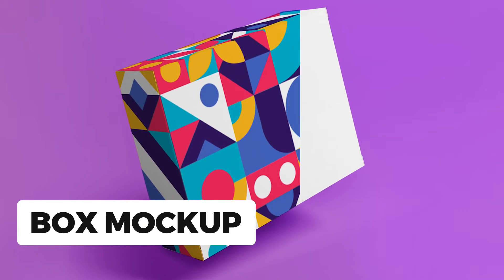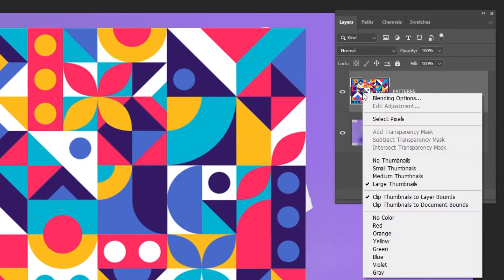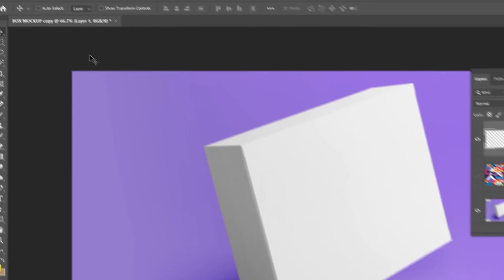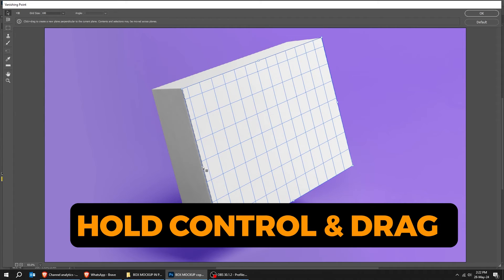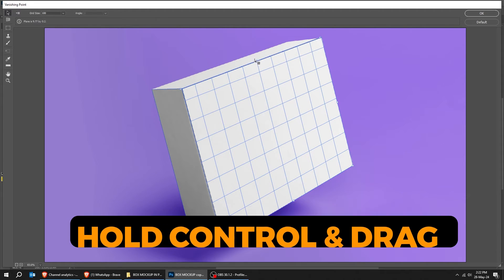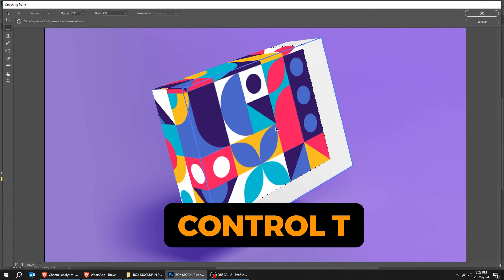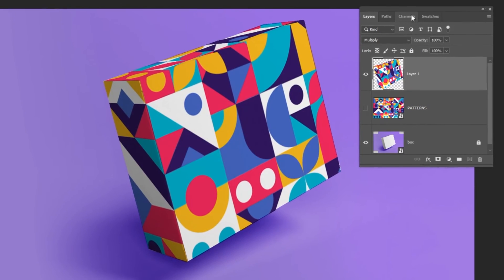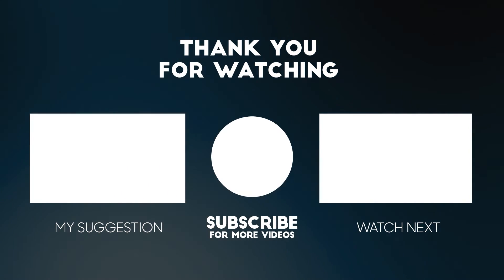Easily Create Box Mockup In Photoshop!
In this tutorial, i will show you an easy way to create a box mockup in adobe photoshop.